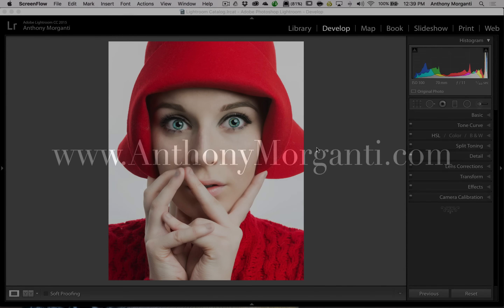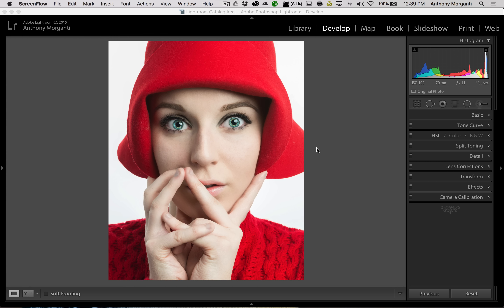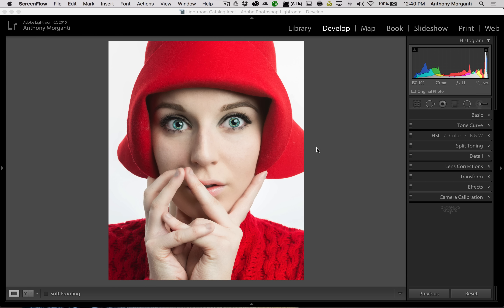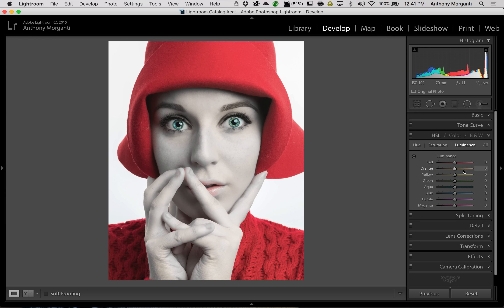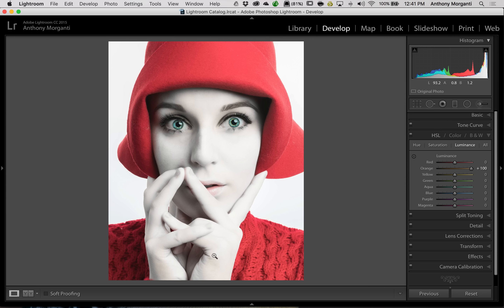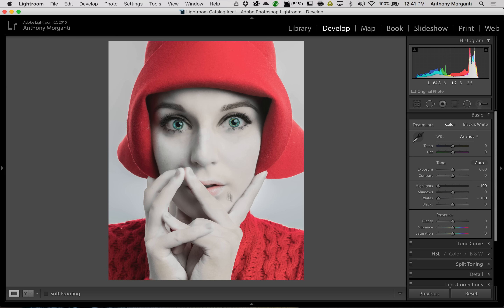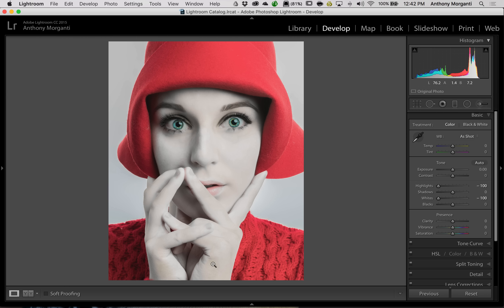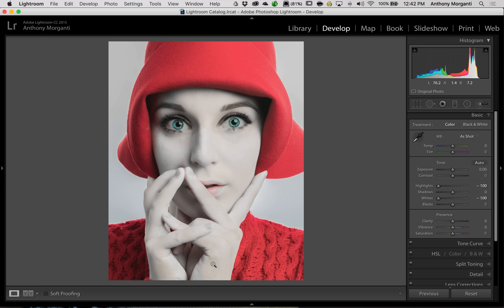Lightroom Quick Tips - Episode 63: Porcelain Skin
This is the 63rd episode of Lightroom Quick Tips where I give a single, quick Lightroom tip.

A viewer emailed asking me to do this video of a technique that he saw on Scott Kelby's blog to get a porcelain skin look on a model. As Scott Kelby mentions in his blog, this technique is one he learned from the photographer Calvin Hollywood.